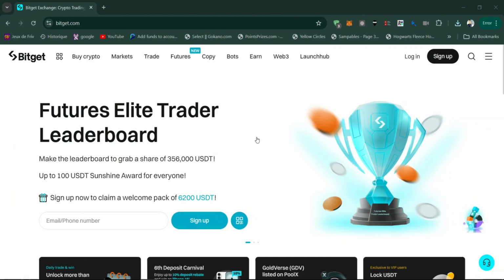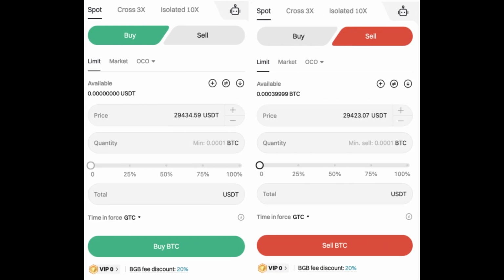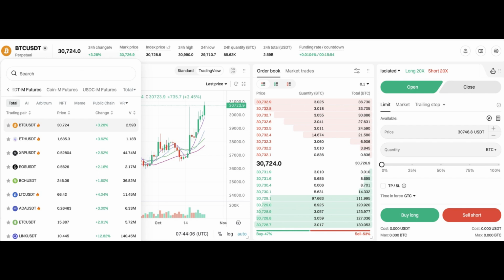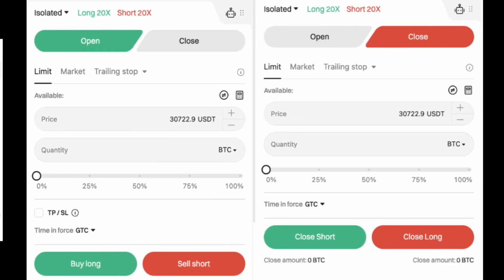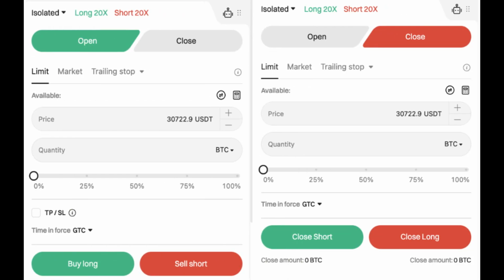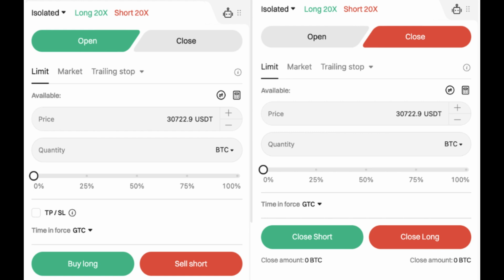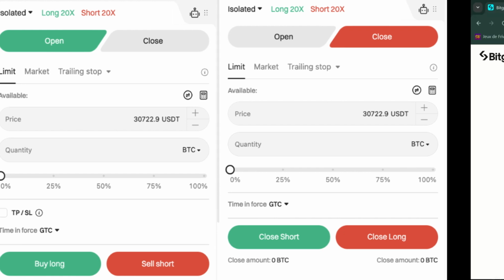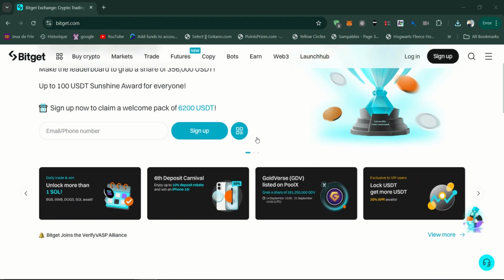How to Trade Crypto on Bitget: Beginner’s Step-by-Step Guide (2024) | Crypto Tutorial for Beginners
New to crypto trading on Bitget? This beginner's guide will walk you through the basics of trading on Bitget, from placing your first order to understanding market trends. Learn how to navigate the platform, manage your trades, and make informed decisions to start your trading journey.

🔗 Watch now and start trading on Bitget with confidence!

⏱️⏱️VIDEO CHAPTERS⏱️⏱️
00:00 Introduction
00:29 How to trade Crypto on Bitget
02:10 Conclusion